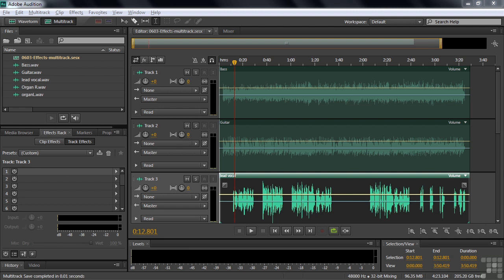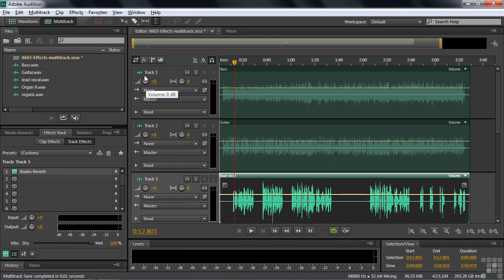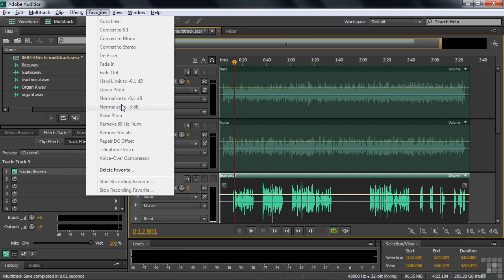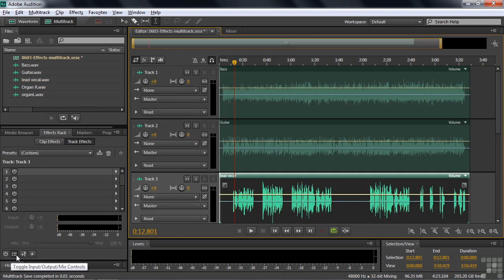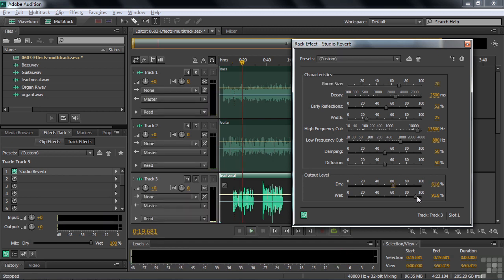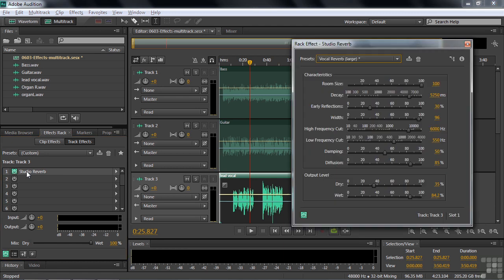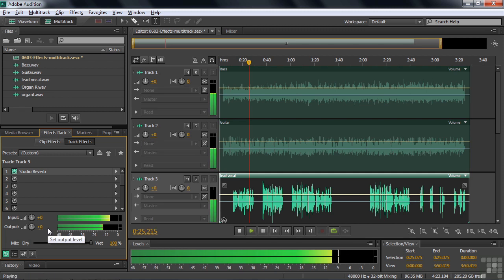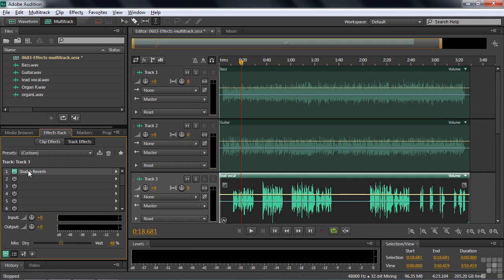06 03 Applying Effects In A Multitrack Session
Understanding Audition Audio Effects